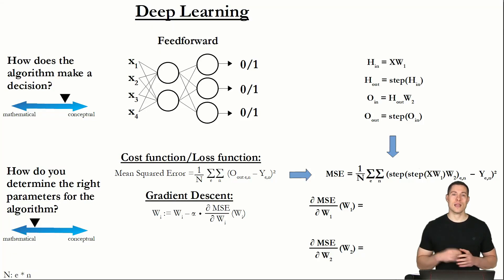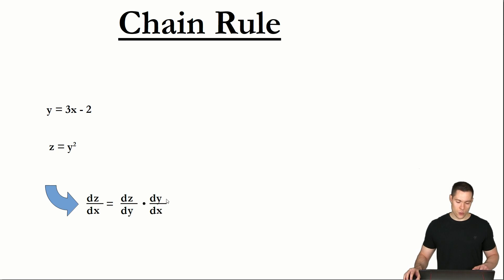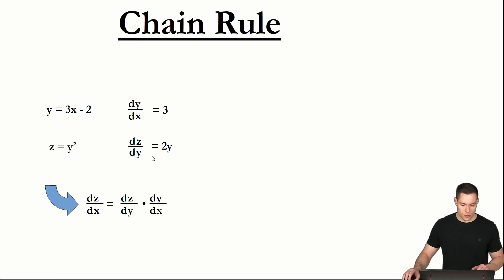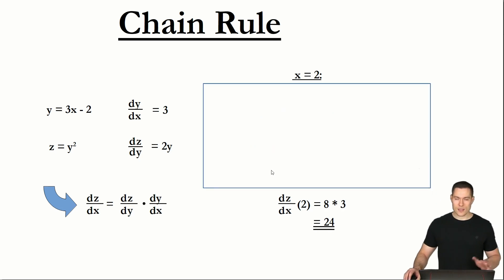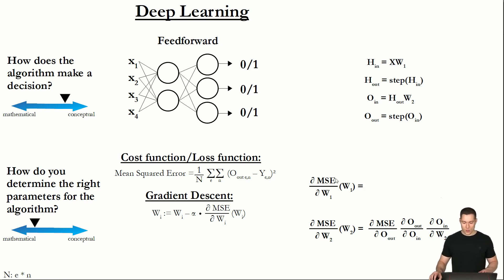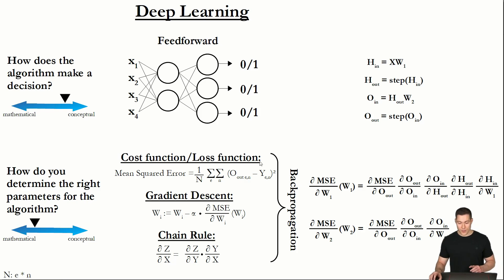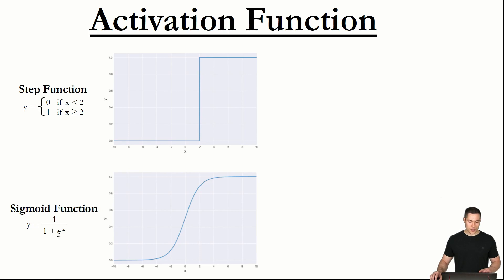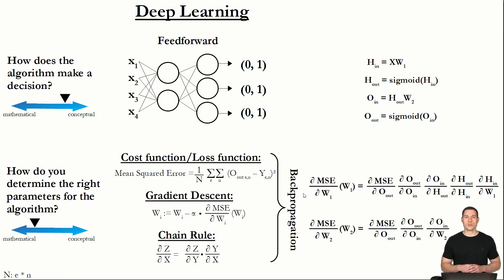Basics of Deep Learning Part 8: Backpropagation explained – Chain Rule and Sigmoid Function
In this series we are going to cover the basics of deep learning. And in this video we continue to talk about the backpropagation algorithm. Hereby, we are going to to talk about the chain rule and we are going to introduce the sigmoid function as our new activation function.